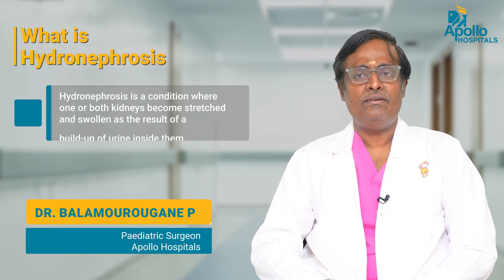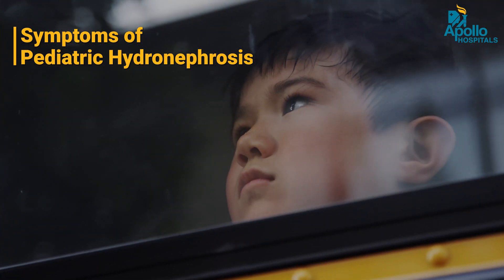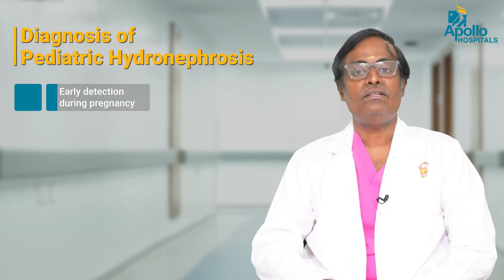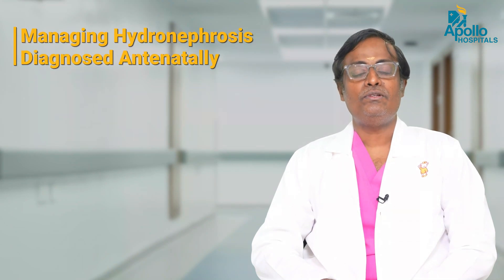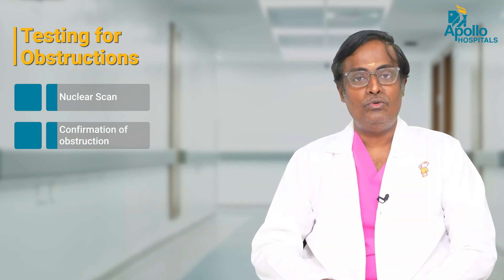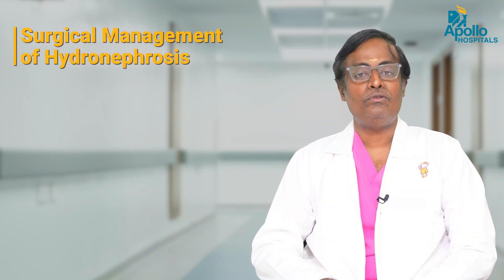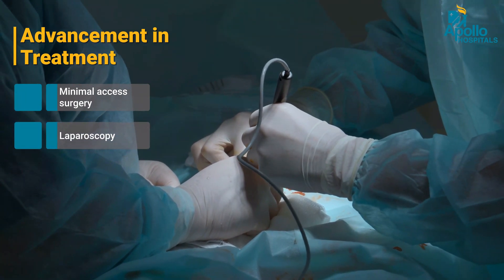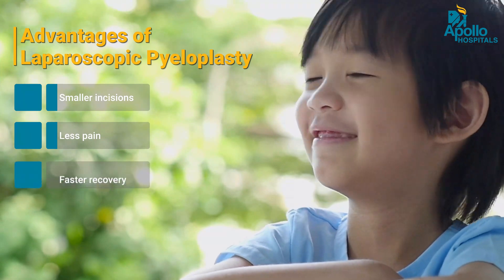Hydronephrosis in Children: Diagnosis & Treatment Explained | Dr. Balamourougane P | Apollo Hospital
Hydronephrosis is a common pediatric condition involving dilation of the kidney and renal pelvis, often detected through antenatal ultrasound during pregnancy. While 50% of cases are normal at birth, the rest may have underlying issues requiring evaluation. Early diagnosis is confirmed postnatally with ultrasounds and nuclear scans to assess obstruction and kidney function. Depending on severity, treatment may involve monitoring or surgery. The standard procedure, called pyeloplasty, removes the obstruction and restores urine flow, now commonly done through minimally invasive laparoscopic or robotic techniques. These methods offer quicker recovery, minimal pain, and smaller incisions, ensuring safe and effective outcomes for children.